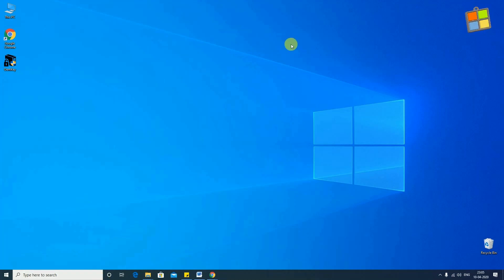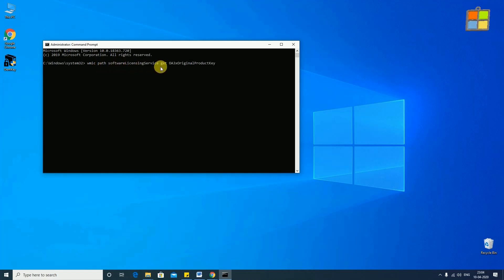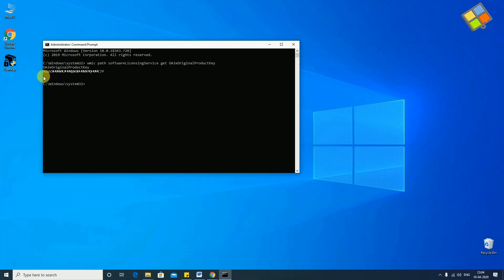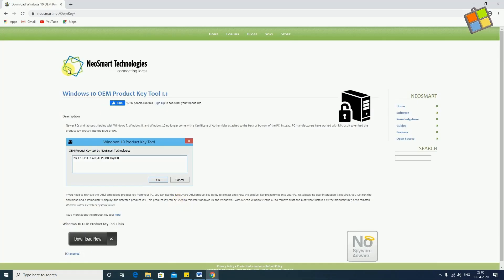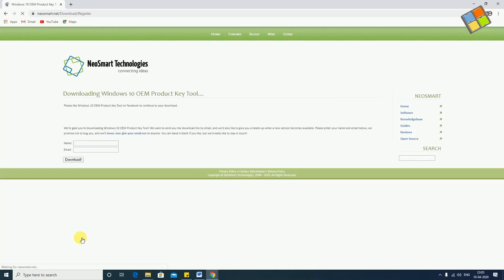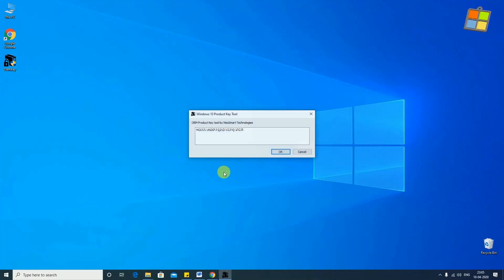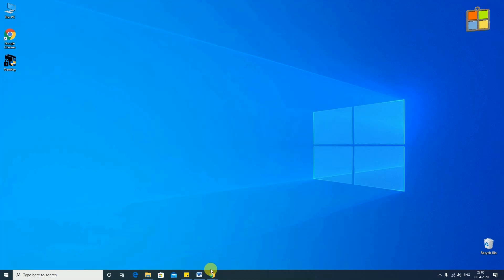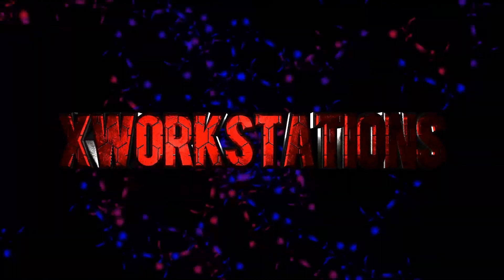How To Find Window 10 Product Key in Your Oem Computer or Laptop in 2 Quick & Easy ways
How To Find Window 10 Product Key in Your PC | 2 Simple Steps by Rocky

In this video tutorial, we will learn how to find windows 10 product key using 2 Quick & easy ways. This tutorial is also valid for the following:

- How To Find Window 10 Product Key
- how to find windows 8 product key
- find windows 10 product key
- find windows 8 product key
- how to find windows 8.1 product key
- find windows 8.1 product key
- find windows 10 product key cmd
- find windows 10 product key command prompt
- find windows 10 product key in bios

So without wasting any time, let dive into the tutorial and learn how to find Windows 10 product key.

So, the first way of finding your product key is the Command Prompt as you do not require any 3rd party software to recover it.

Let's open the command prompt (CMD) in Administrative Mode.

You can do this by typing CMD in the search area, then right-click and run as administrator.
Now we need to type the command: wmic path softwareLicensingService get OA3xOriginalProductKey

Please note the command is case sensitive. Also I’m sharing the command details in the description box given down below.

After typing the command just press the Enter key and it will show you 25 character alphanumeric product key.                      xxxxx-xxxxx-xxxxx-xxxxx-xxxxx

Now let's start with the second method

To do this you will be required to download a freeware which is called OEM Product Key Finder from Neo smart Technologies.

After typing your details, just click on download.

After downloading the OEM Product Key Finder Tool, double click on the tool to run it.

And here you go; now you can see your product key in the app.

This tool can be used on most of the Branded Systems...

If you think this video was helpful to you, then I would ask for a like on my video.

This is Rocky Rajveer. Bye for now!